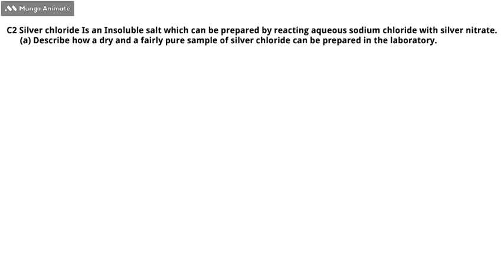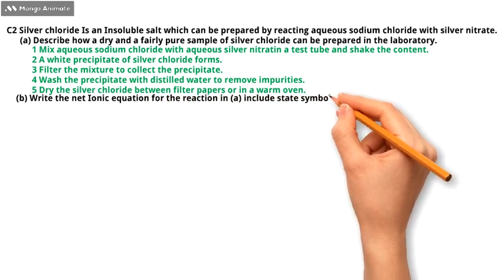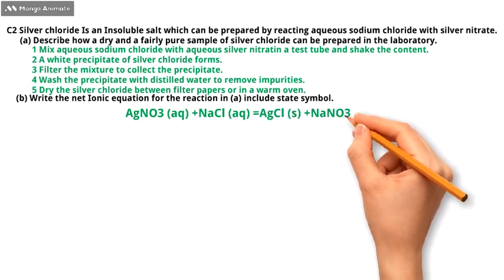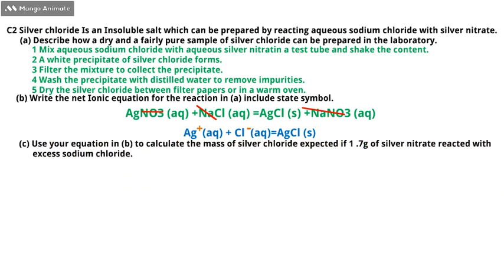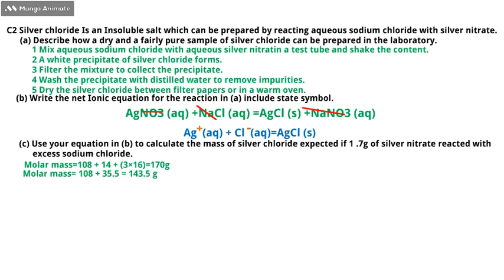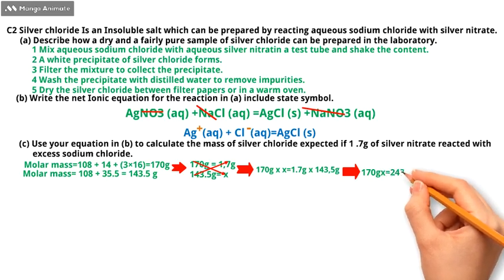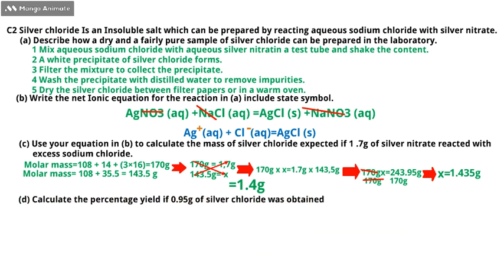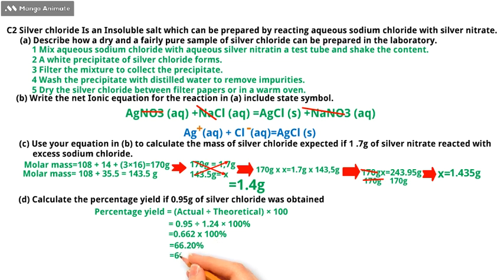2025 GCE CHEMISTRY Q2